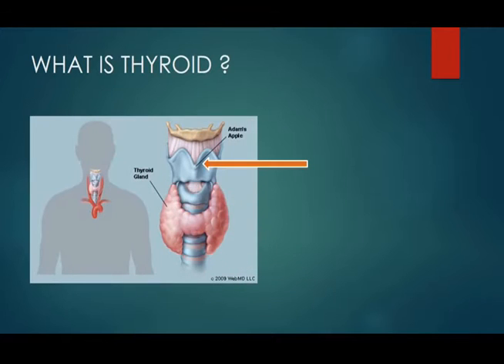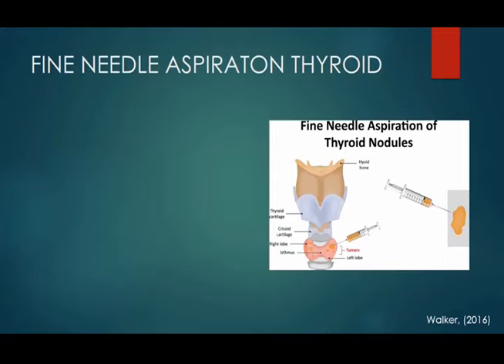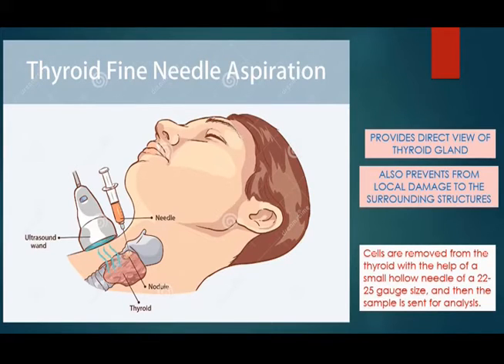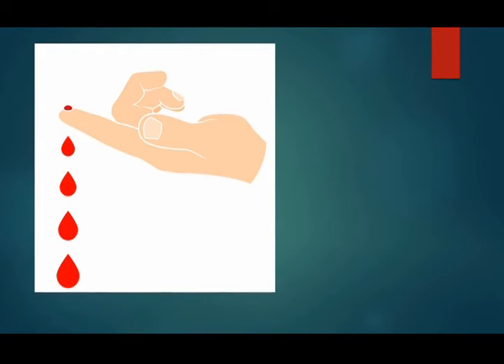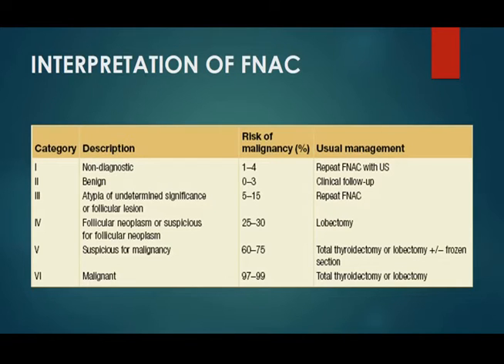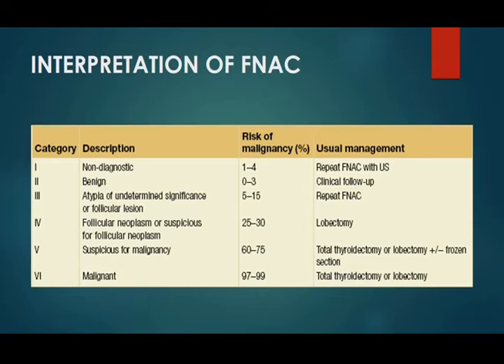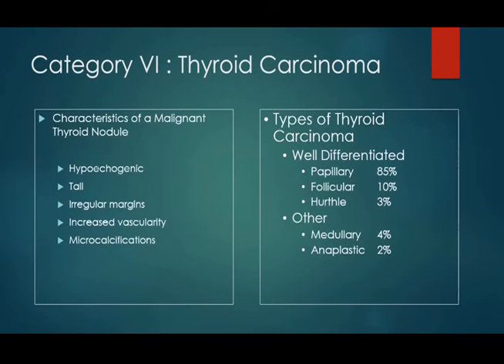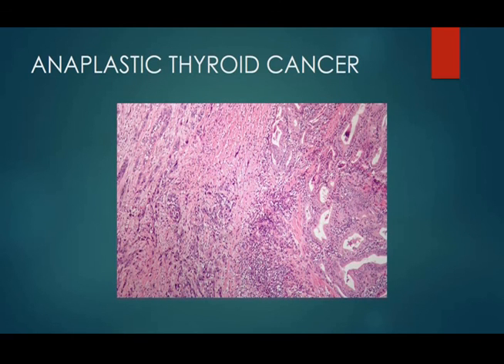FINE NEEDLE ASPIRATION THYROID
Definition
Precautions
Procedure
Indications
Contra-Indications
Interpretation of Fine Needle Aspiration Cytology